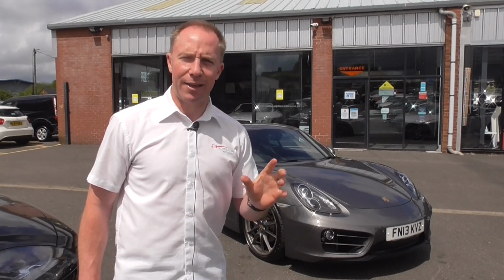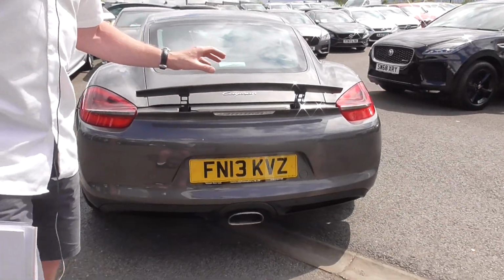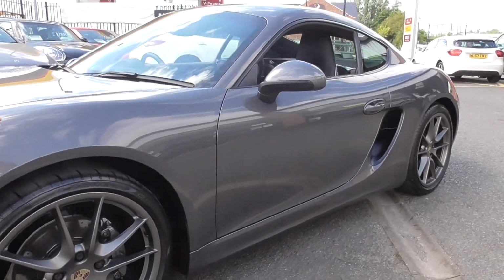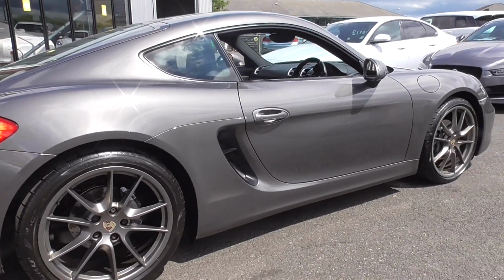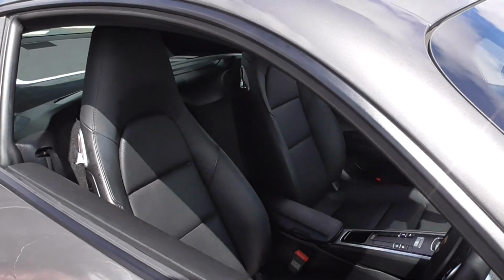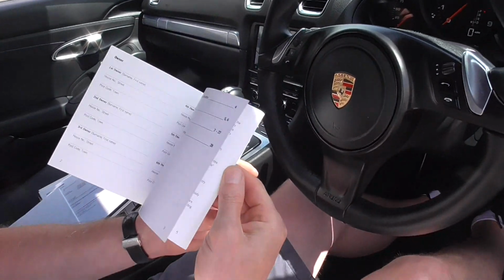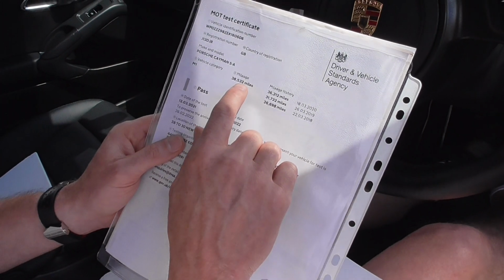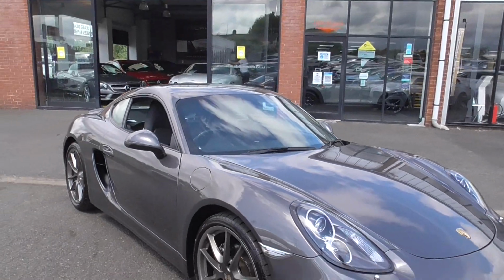PORSCHE BOXTER 2.7 PDK 2013